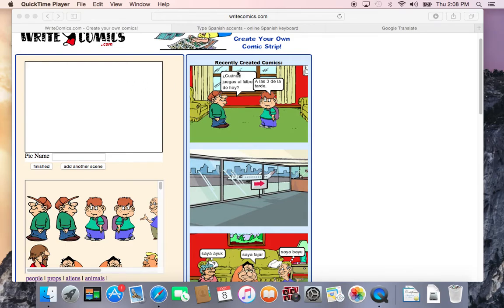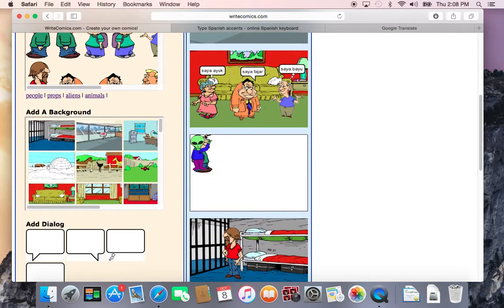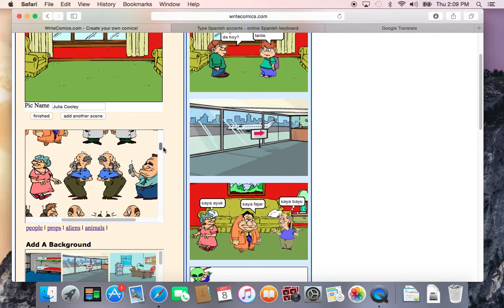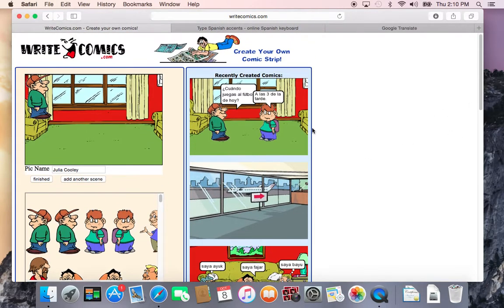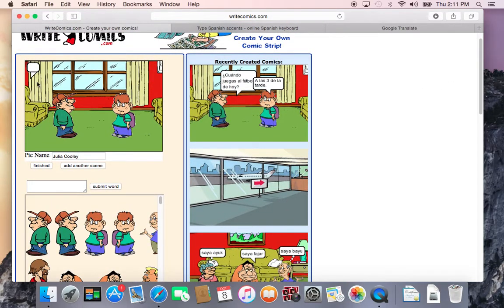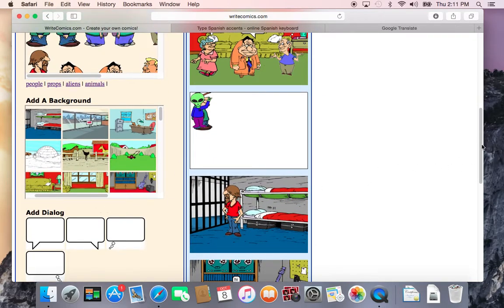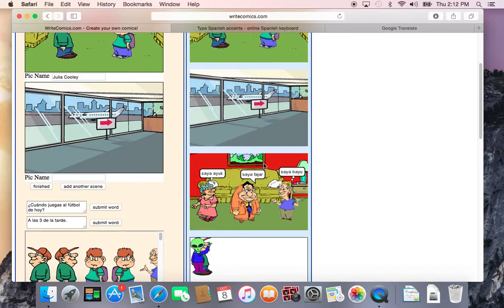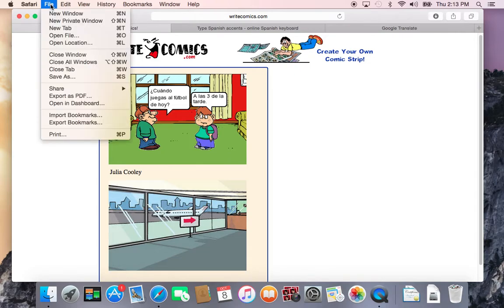Writecomics com tutorial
This video will help you use the website Writecomics.com to create a comic strip for your Spanish 2 project.